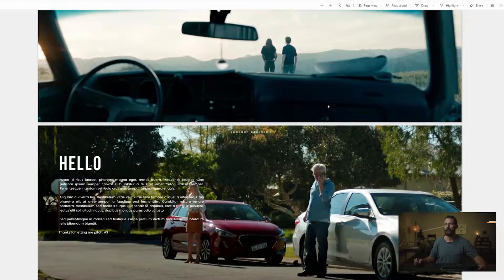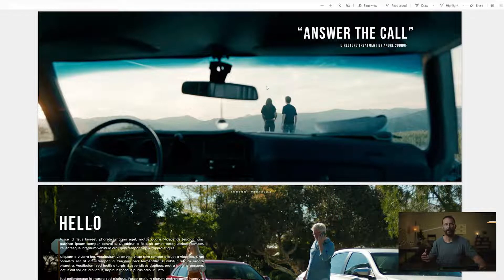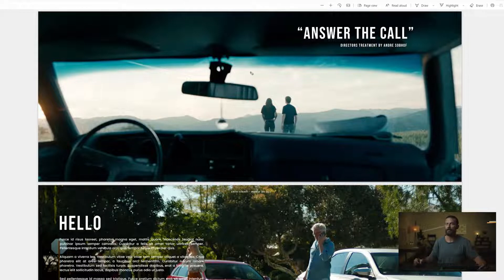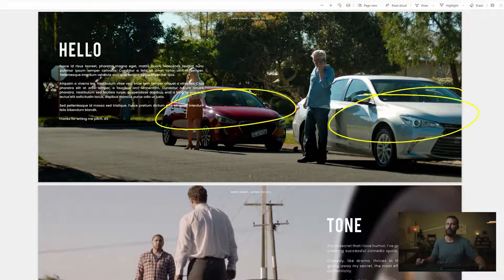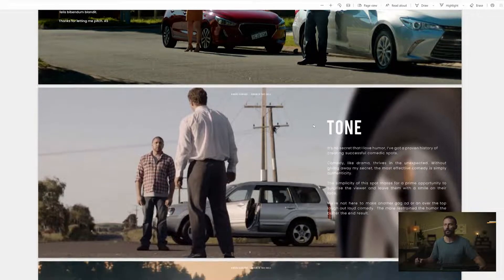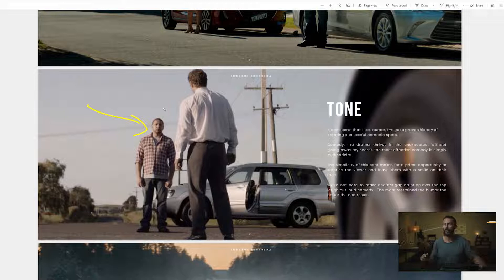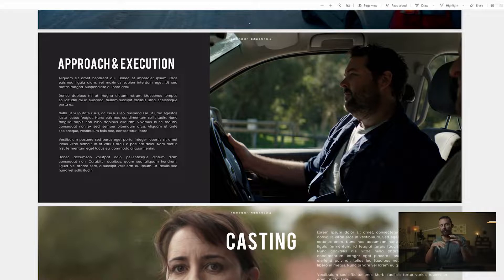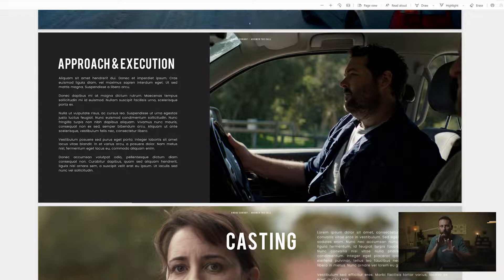2 4.2 Creating the Plan